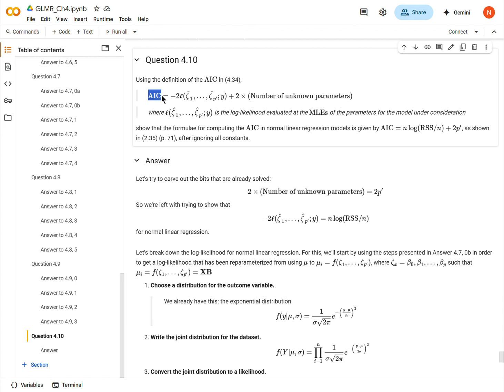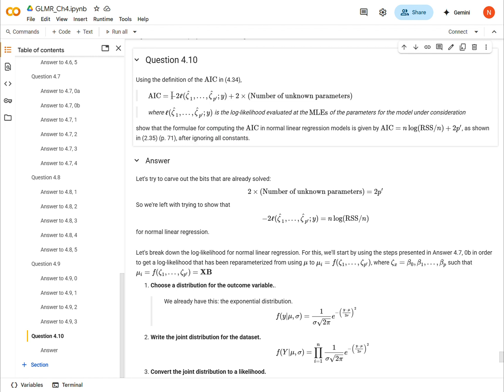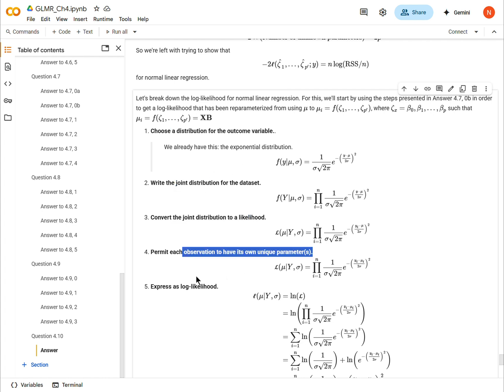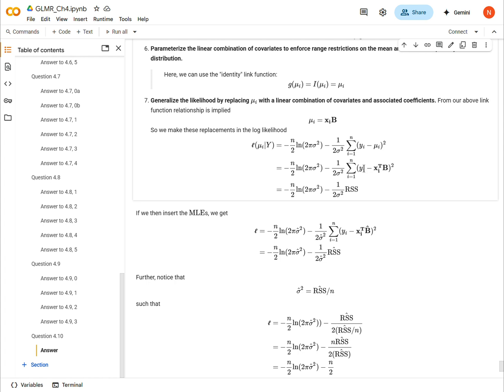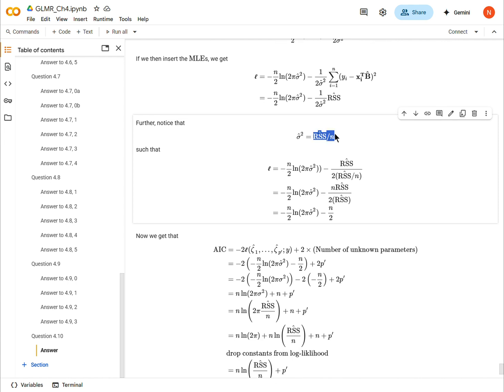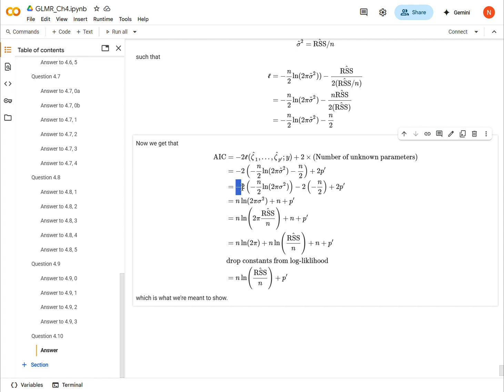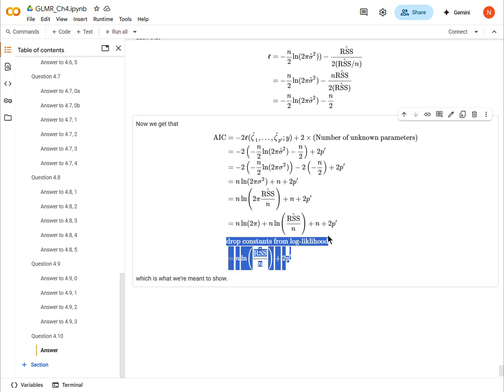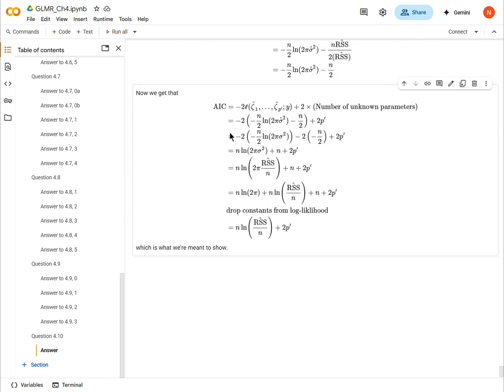Generalized Linear Models w/ Examples in R, Solution to Problem 4.10 | Two versions of AIC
Question 4.10:
Using the definition of the  AIC  in (4.34),

AIC=−2𝓵(ζ^1,...,ζ^p′;y)+2×(Number of unknown parameters)

where  𝓵(ζ^1,...,ζ^p′;y)  is the log-likelihood evaluated at the  MLEs  of the parameters for the model under consideration

show that the formulae for computing the  AIC  in normal linear regression models is given by  AIC=nlog(RSS/n)+2p′ , as shown in (2.35) (p. 71), after ignoring all constants.